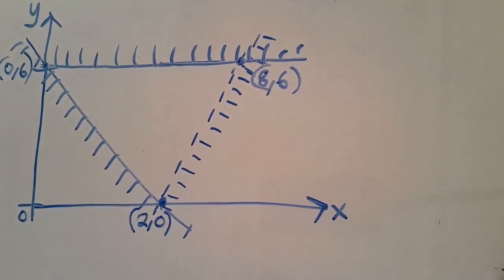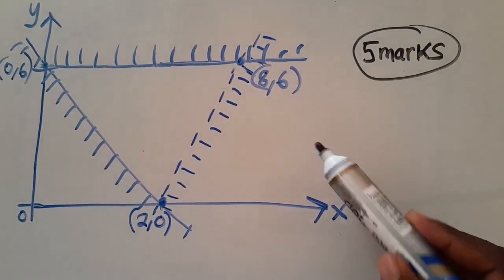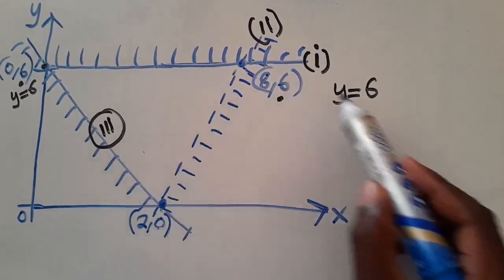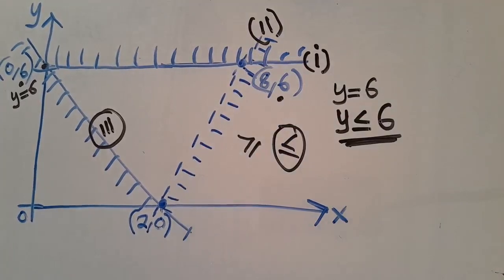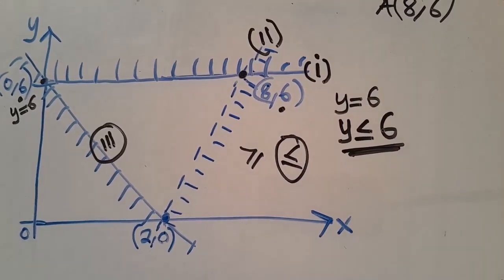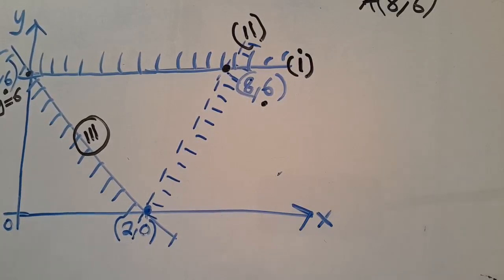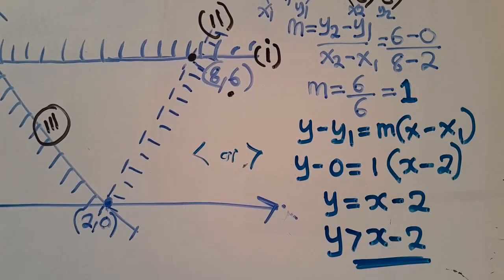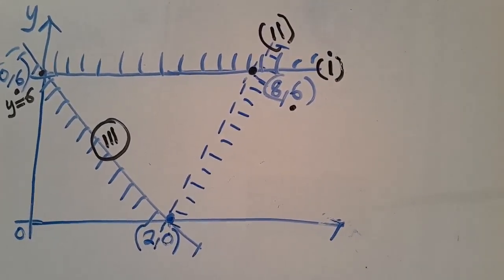ECZ Linear Programming P1 Exam Question || Harrison J Zulu Tutor